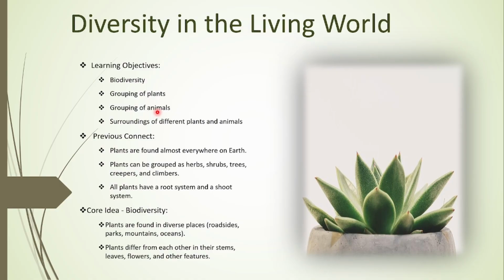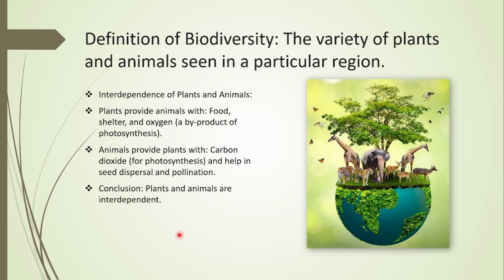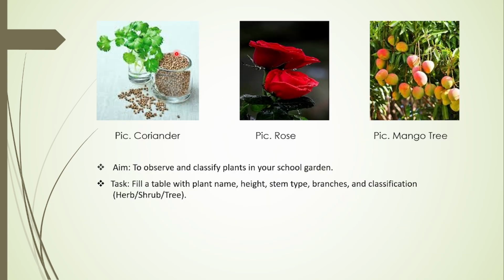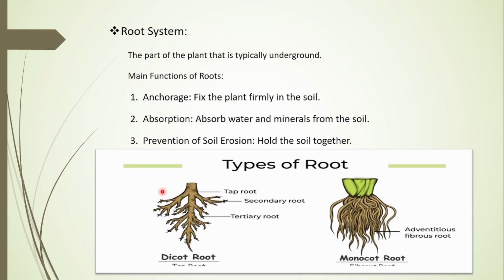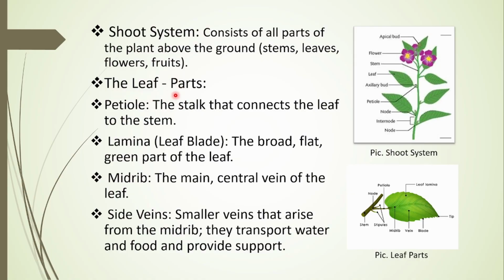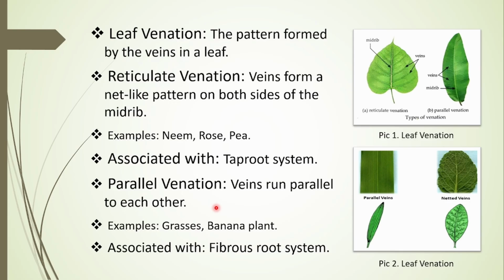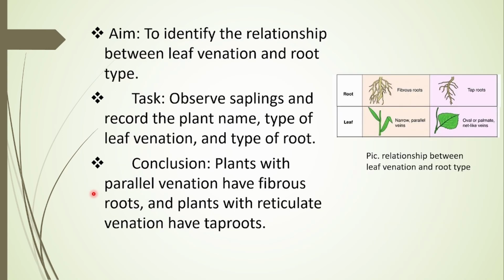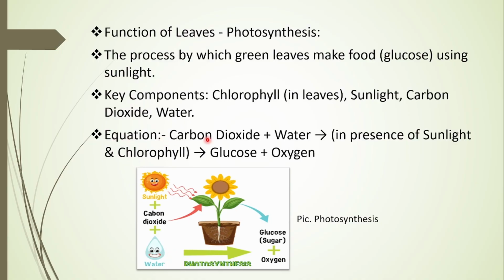Class 6 Science Chapter 2: Diversity in Living World - Plants & Biodiversity (Part 1)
🌿 Welcome to Part 1 of Class 6 Science Chapter 2: Diversity in the Living World! 🌿

In this comprehensive video, we dive deep into the fascinating world of plants and biodiversity. Perfect for Class 6 students, this lesson covers everything you need to know about plant classification and their amazing features!

📚 What You'll Learn in This Video:
✅ What is Biodiversity and why it matters
✅ Classification of Plants - Herbs, Shrubs, Trees
✅ Creepers vs Climbers - Spot the difference!
✅ Root Systems - Taproot vs Fibrous Roots
✅ Shoot System & Leaf Structure
✅ Leaf Venation Patterns
✅ Photosynthesis Process Explained
✅ Transpiration & Stomata Functions
✅ Seed Types - Monocots vs Dicots

📖 Chapter Coverage:
• Biodiversity Definition & Examples
• Plant Grouping Based on Structure
• Root Systems & Their Functions
• Leaf Parts & Photosynthesis
• Transpiration Process
• Seed Classification

🎯 Perfect For:
• Class 6 CBSE/NCERT Students
• Science Olympiad Preparation
• Anyone curious about plant science!

📚 NCERT Reference:
This video completely covers Chapter 2 "Diversity in the Living World" from NCERT Class 6 Science book "Curiosity".

💡 Pro Tip:
Take notes while watching and try the activities mentioned to better understand the concepts!